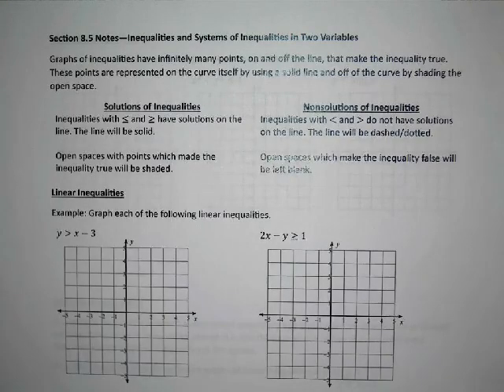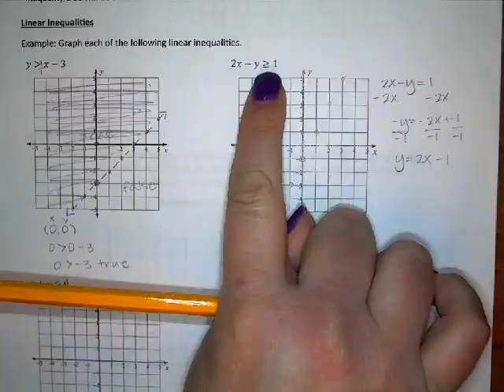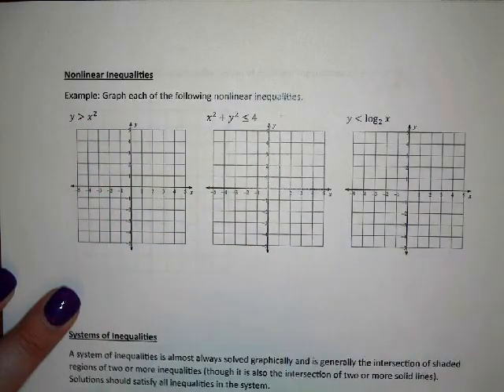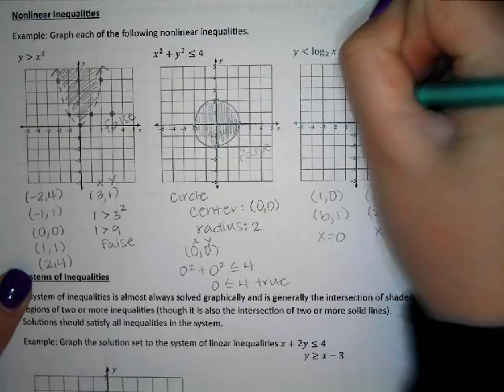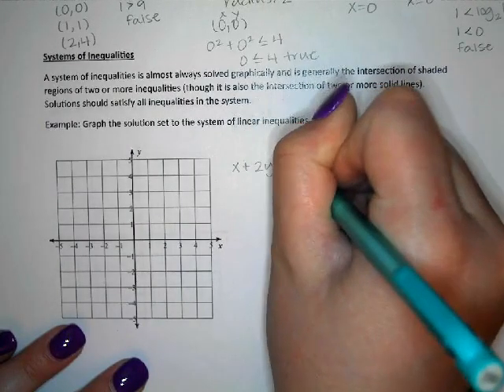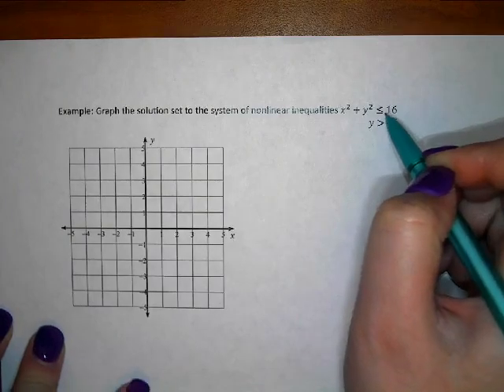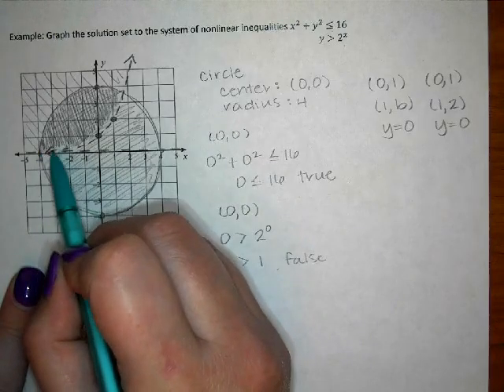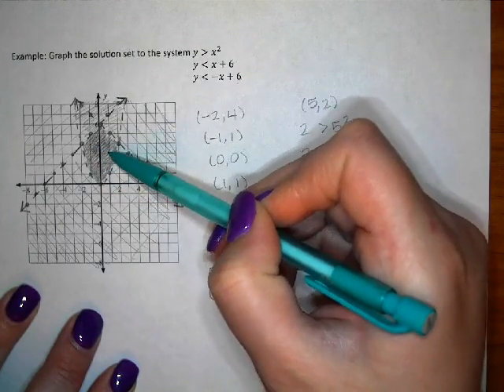Inequalities and Systems of Inequalities in Two Variables